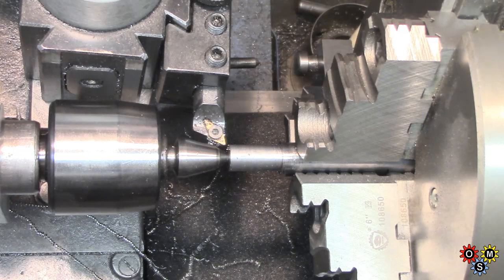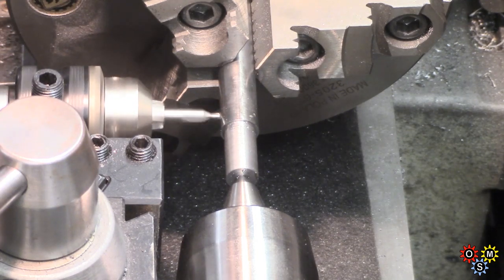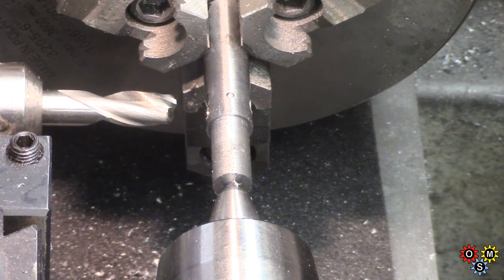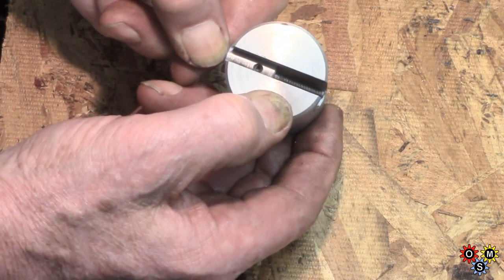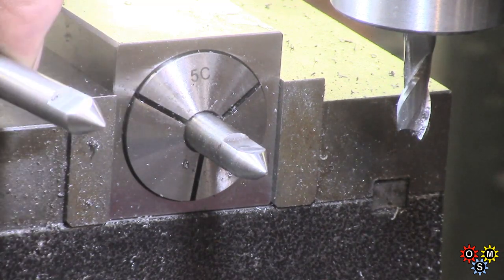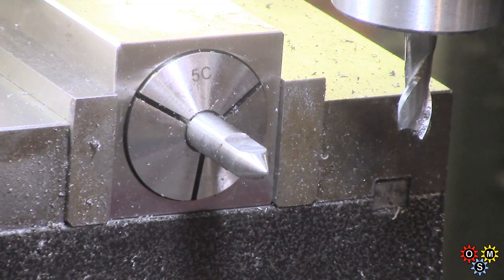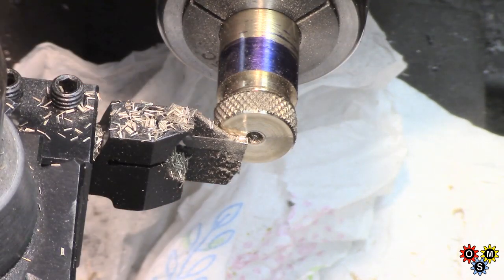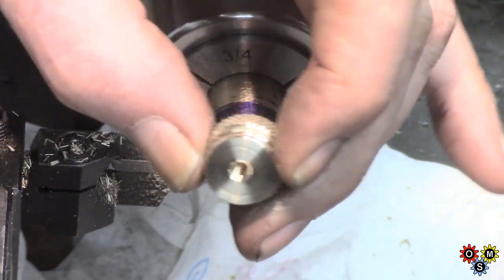Talistock Offset, Part Two of Two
This is making the 'cross slide' part, the center itself, the tailstock quill keyway locating knob and, the brass cross slide adjustment knobs. A few problems encountered, mostly due to carelessness and inattention probably, which involved some necessary 'tweaks'!